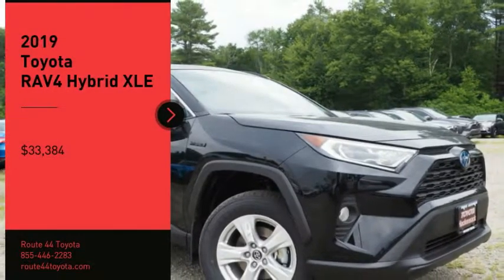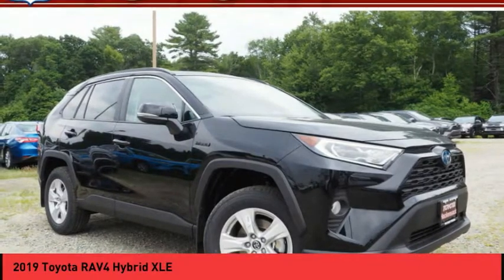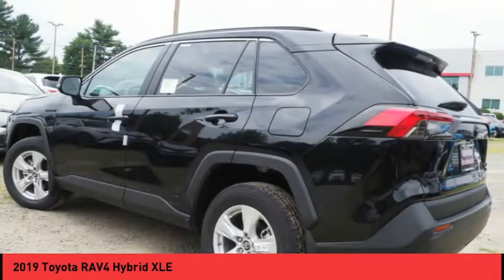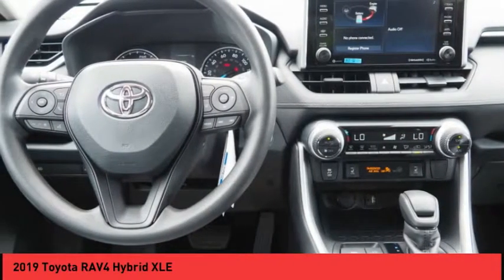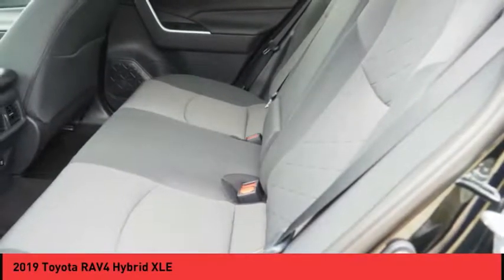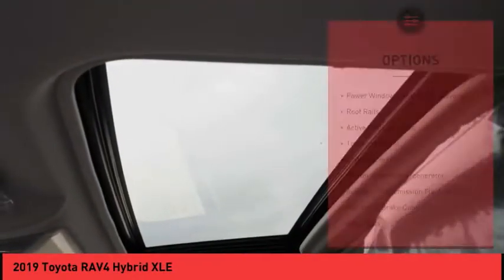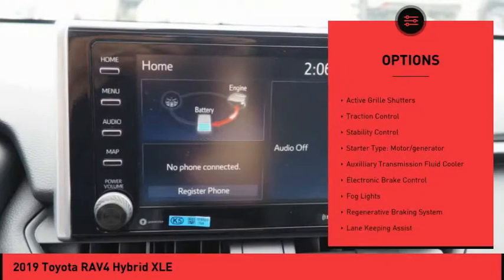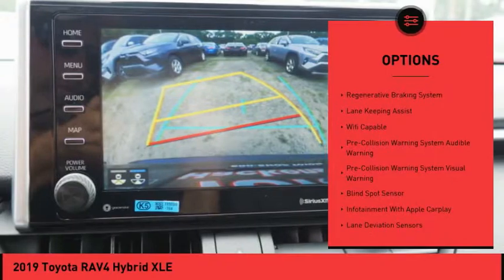2019 Toyota RAV4 Hybrid Raynham MA 84262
2019 Toyota RAV4 Hybrid XLE

1154 New State Highway Rte 44

Pick up this Black 2019 Toyota RAV4 Hybrid, available today at Route 44 Toyota. This could be the one you've been searching for.